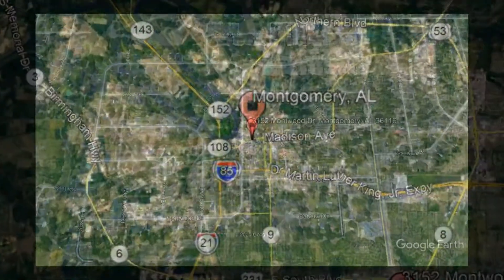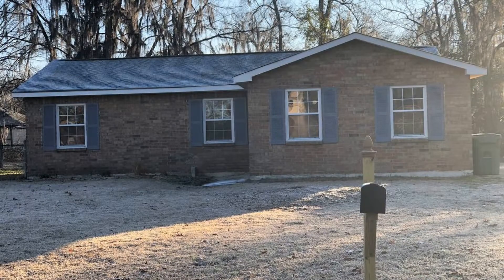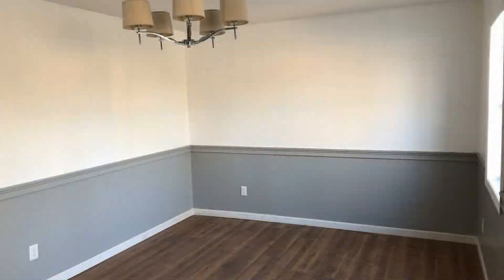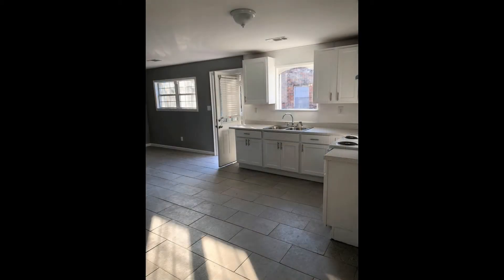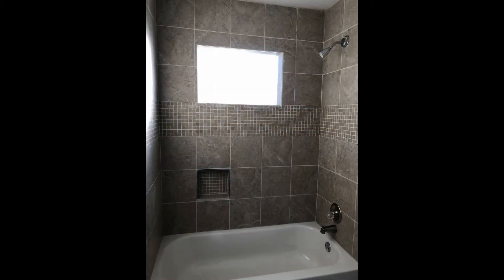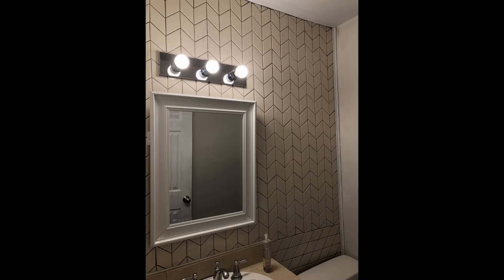Montgomery Homes for Rent 3BR/2BA by Montgomery Property Management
This is a 3-bedroom property located in Montgomery. This 1,220-square-foot property features plenty of natural light and custom tile work. The huge eat-in kitchen has everything you need, with adequate cabinet and counter space, and a range. Other features include ceiling fans, a storage building, and a large yard.

Looking for a property manager in Montgomery? We do property management!

AHI Properties
8841 Helena Rd, Pelham, AL 35124